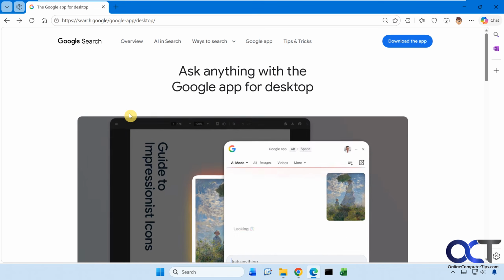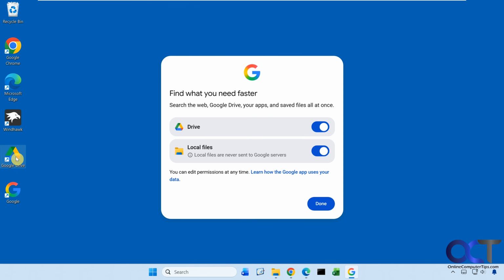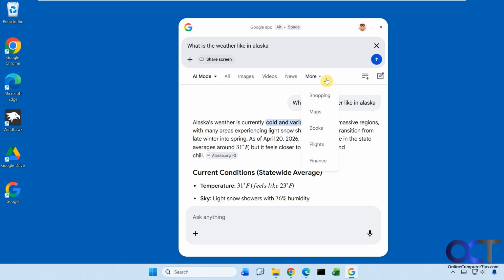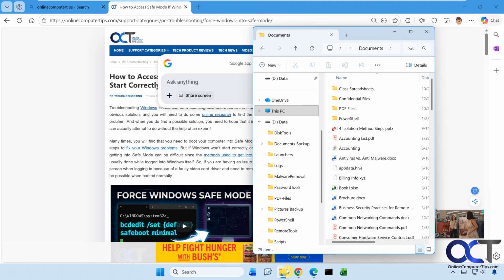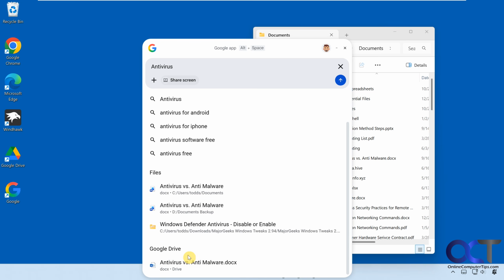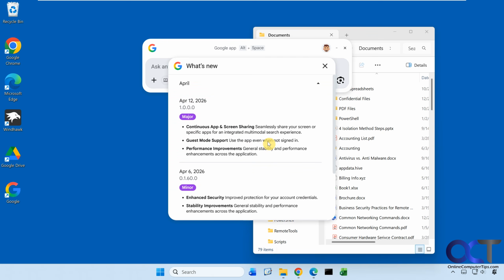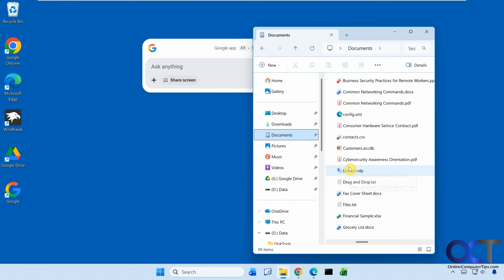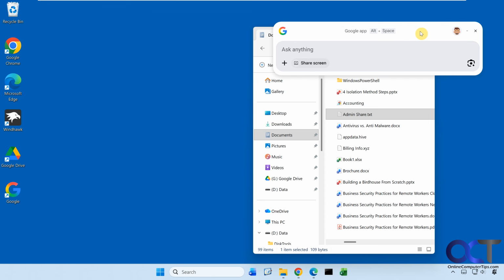How to Use the New Google Desktop Search App: Tips, Tricks & Shortcuts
The new Google Desktop Search App (also known as the Google app for desktop) is designed to be more than just a search bar sitting on your desktop. It’s a comprehensive tool that bridges the gap between your local files, your Google Drive, and the web, all while leveraging powerful AI features. Whether you're looking for a specific document on your hard drive, needing to analyze a screenshot of an error message, or wanting to share your screen directly with an AI assistant to summarize a webpage, this app brings it all into one central hub.

One of the standout features is its integration with your local environment. Unlike searching through a web browser, the desktop app can find applications and files directly on your computer. Plus, with its advanced multimodal capabilities, you can upload images or PDFs and have the AI extract data, explain complex topics, or even help you troubleshoot network issues based on what it "sees" on your screen.

0:00 - Introduction to the Google Desktop App
0:32 - Installation and Initial Configuration
1:25 - Syncing with Google Drive & Local Files
2:45 - Using AI to Analyze Screenshots and Screen Sharing
5:43 - Searching for Local Files and Troubleshooting
7:22 - Exploring Settings and Customization
11:00 - Final Thoughts and Download Info

Here is a link where you can download the Google App for Desktop software.

Getting Started with Google Desktop Search
Installation and Sign-In — After downloading the app, you’ll be prompted to sign in with your Google account. While you can use basic search without signing in, you’ll need to be logged in to access your Google Drive files and the more advanced AI features.

Configuring File Sync — To search your Google Drive files directly, you have two options in your Google Drive preferences: Stream (saves space by downloading files only as you need them) or Mirror (keeps a full copy on your hard drive). Mirroring is generally better if you want the search app to find every file regardless of whether it’s a "Google native" app (like Docs) or a standard file (like a Word document).

The Alt + Space Shortcut — You don't need to hunt for the app icon every time. Pressing Alt + Space instantly brings the search bar to the front of your screen, allowing you to start typing immediately.

AI Analysis (Screenshots & Screen Sharing) — Use the "Share Screen" or "Screenshot" buttons to feed visual information to the AI. For example, if you're on a complex tech article, share the window and ask the AI to "summarize this page." It can even identify icons, file types, and text within a screenshot.

Opening Apps and Files — Simply type the name of an application (like "Notepad") or a specific file name. While it may not "open" every document type directly for editing within the app interface, it provides quick links to launch them in their native applications.

Troubleshooting with Screenshots — If you're seeing a technical error, take a screenshot of the window (like a Command Prompt) and ask the AI to explain the error or provide the next steps for troubleshooting.